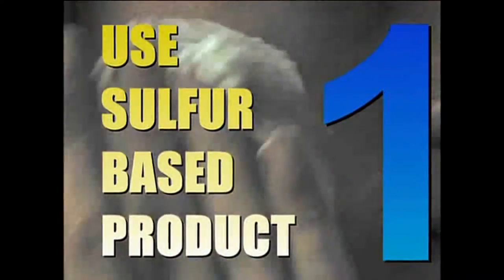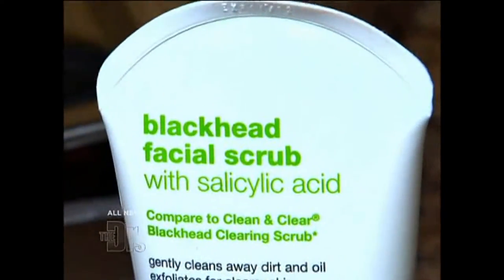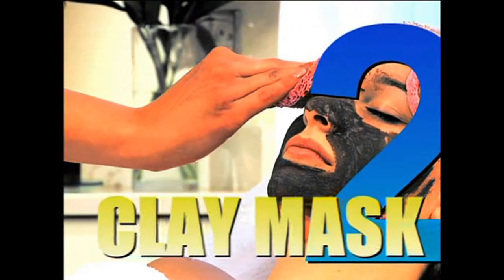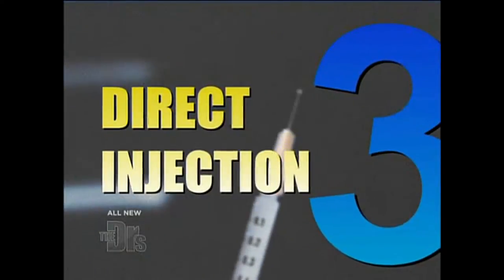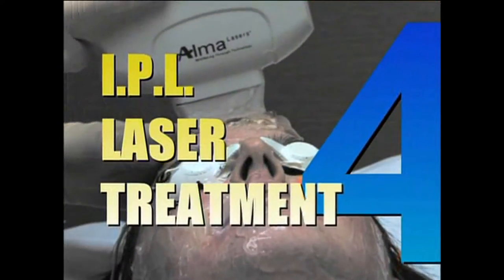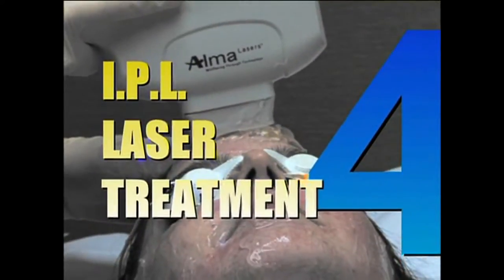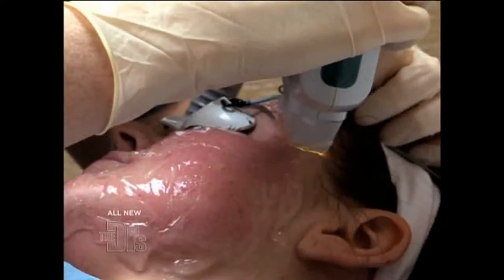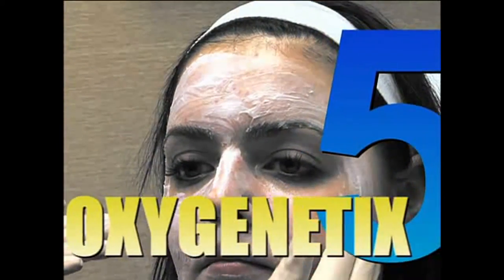The Doctors Show & Oxygenetix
5 Steps to Banish A Blemish hint. Step 5 Oxygenetix.